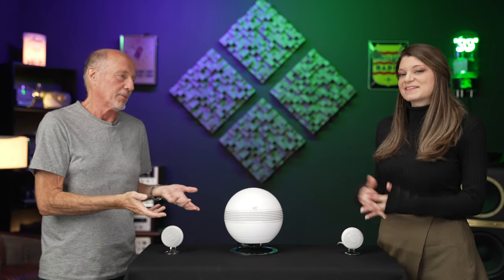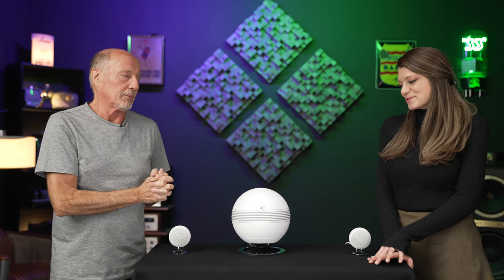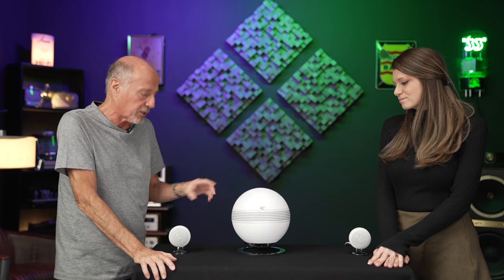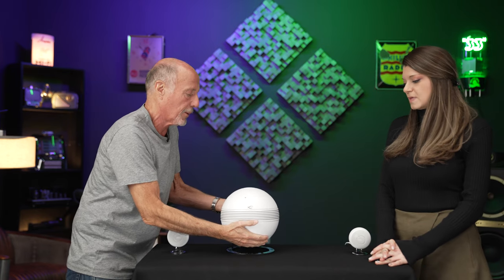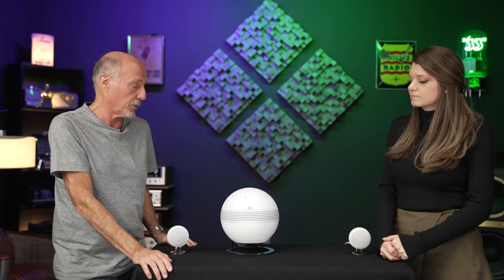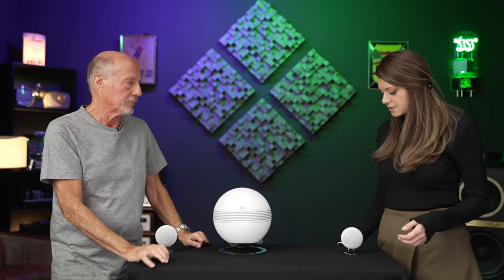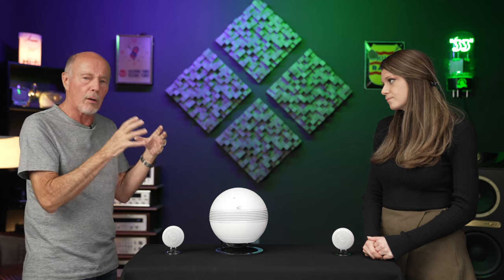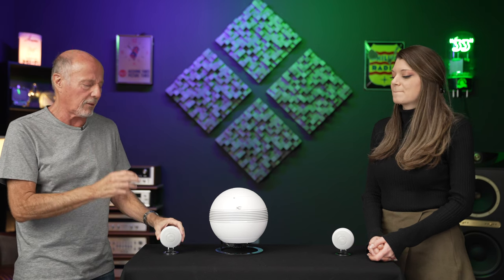Kevin and Kat Review Cabasse's The Pearl Keshi Wireless Music System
Kevin and Kat wax rhapsodic about Cabasse's The Pearl Keshi, a comprehensive, low-profile streaming music system from the legendary French brand. This sub/satellite system provides flexibility along with tons of features at an incredibly high level of resolution. Connect to any and all of your favorite subscription streaming services, and add to your Cabasse set-ups at home by bringing music to yet another part of your house. The Pearl Keshi System defies its physical size by providing music on a massive scale compared to its diminutive profile. Set on a table or mounted on a wall, The Pearl Keshis will outperform systems at twice their price.